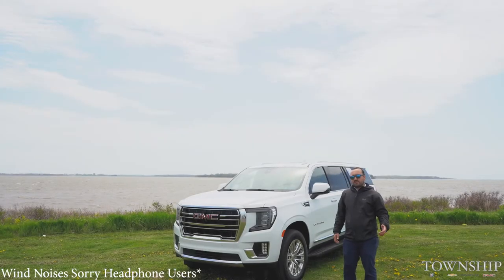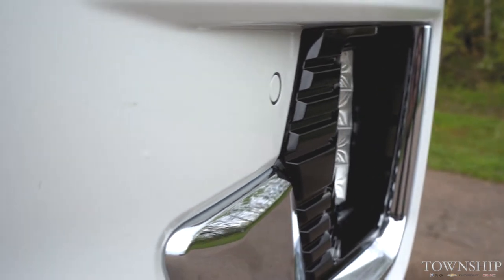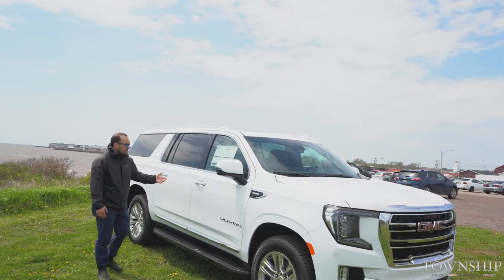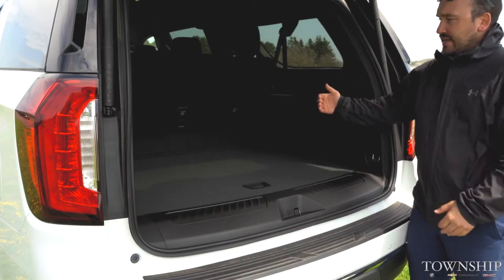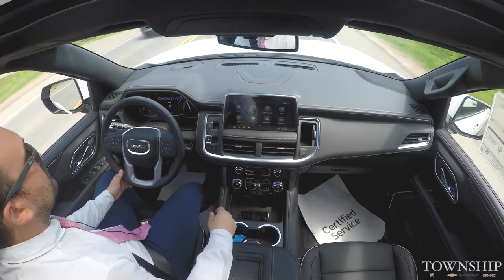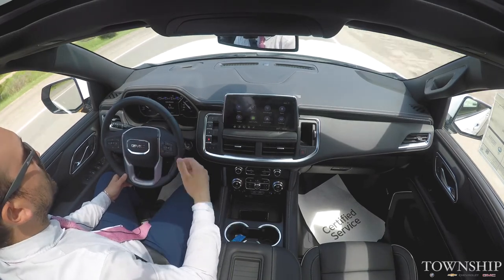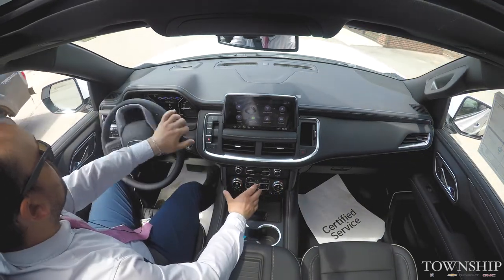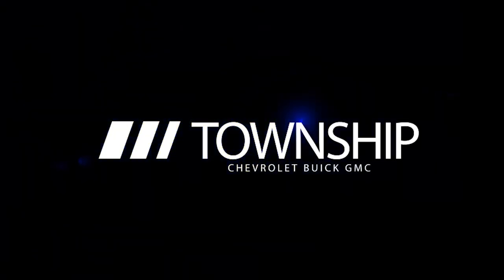2021 GMC Yukon SLT 3.0 Duramax Diesel- Walk around & Drive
CJ Curtis shows off the 2021 GMC Yukon SLT in this video, he talks about its many safety features and luxurious interior comfort!